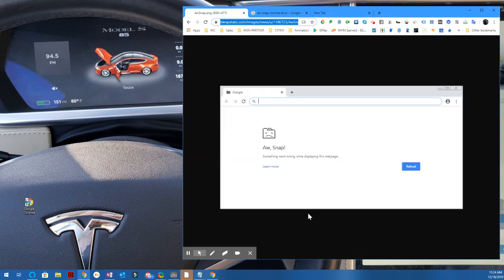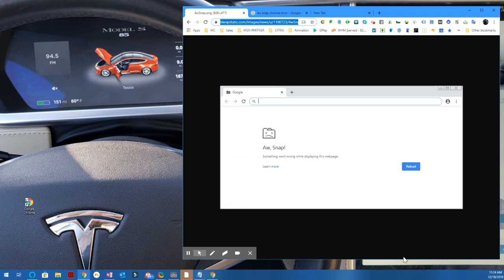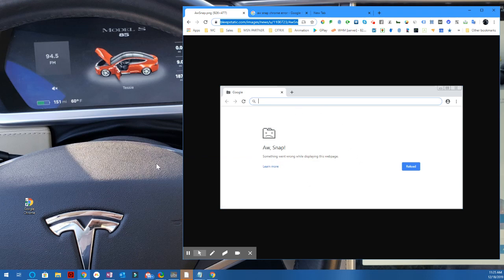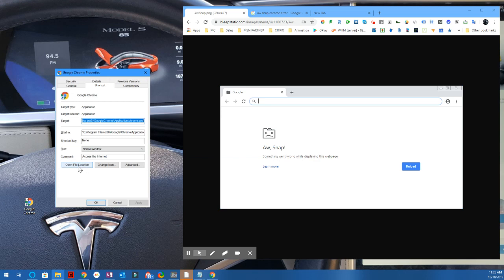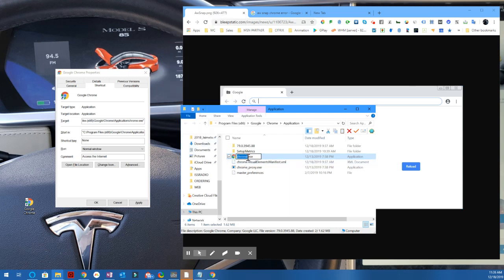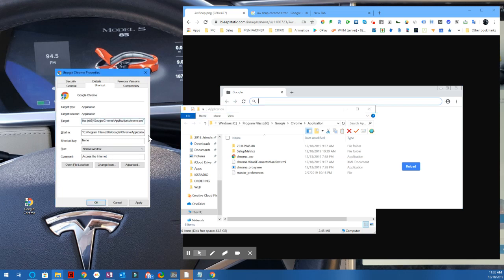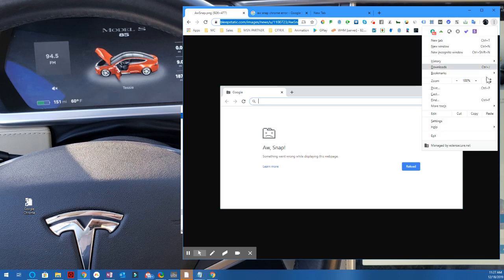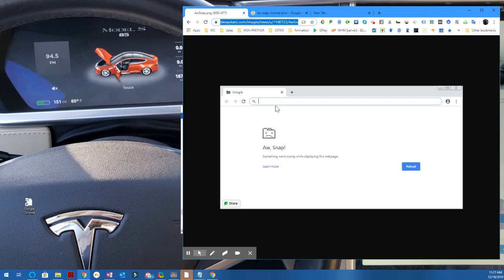Aw Snap! Google Chrome Browser - EASY FIX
Google Chrome users are complaining once more of "Aw Snap!" crashes as the Code Integrity feature got re-enabled in the latest version of the browser, released yesterday. 12/17/2019

The error is caused by incompatible software on the system. Initially reported by users running an outdated version of Symantec Endpoint Protection (SEP), the problem was soon confirmed to occur with other software.

In an update on the matter, Google listed PC Matic, Palo Alto Networks' Traps security products, and the Print Audit Infinite document printing tracker as having a problem with the code integrity protection in the browser.

STEPS ON FIXING BROWSER

1.CLOSE ALL BROWSER PAGES
2.FIND YOUR GOOGLE ICON ON DESKTOP OR START MENU
3.RIGHT CLICK YOUR ICON AND HIT PROPERTIES
4.SELECT "OPEN LOCATION" FIELD
5. RENAME THE CHROME.EXE TO CHROME..EXE
6. IN YOUR GOOGLE CHROME PROPERTIES WINDOW, CHANGE GOOGLE.EXE TO GOOGLE..EXE
7. HIT OK

START GOOGLE AS YOU NORMALLY WOULD.

NOTE:
DO NOT UPDATE YOUR CHROME ONCE YOU'VE DONE THIS BY GOING TO HELP AND ABOUT. IF YOU DO, THE APPLICATION WILL CREATE A GOOGLE.EXE IN THE FOLDER AND PUSH YOU BACK TO THE BROKEN ONE.

Once Google Releases their next build, that should fix our problem permanently! (or until they break it again! LOL)

IF You Rather not fiddle with it, you can download Google Canary

(A Chrome Browser Also Owned By Google.)

or comment here for further help!

Sincerely

Israel Galindo
Advanced Networks LLC